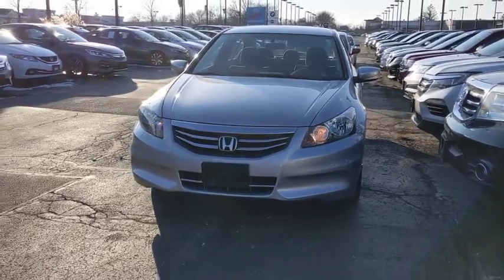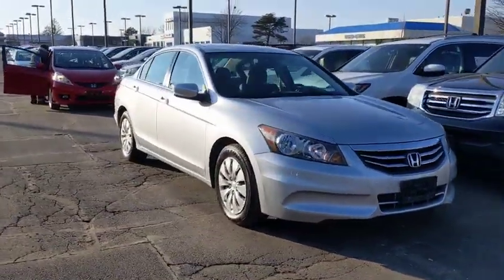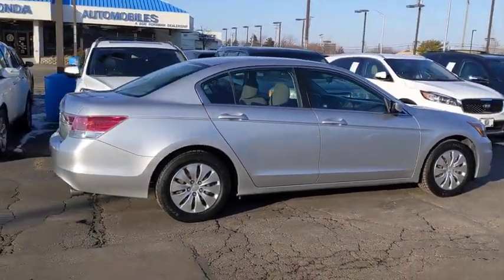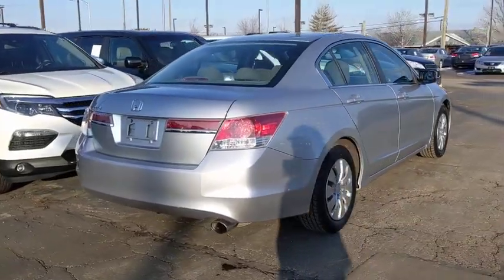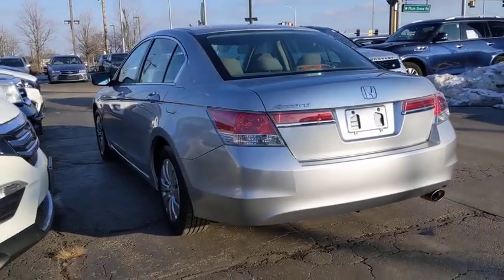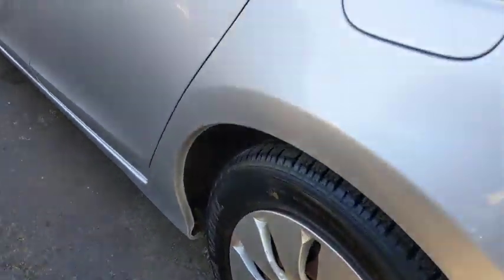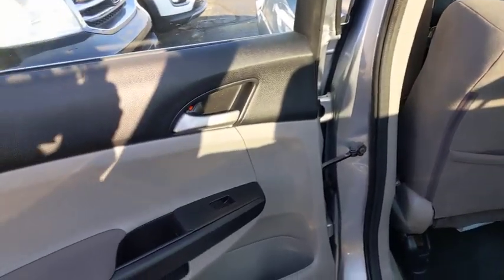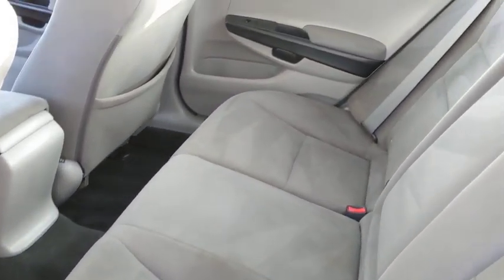2011 Honda Accord Schaumburg, Arlington Heights, Hoffman Estates, Des Plaines, Palatine, IL 92575B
Alabaster Silver Metallic Used 2011 Honda Accord available in Schaumburg, Illinois at Schaumburg Honda. Servicing the Arlington Heights, Hoffman Estates, Des Plaines, Palatine, IL area.

Schaumburg Honda
750 E Golf Rd

Recent Arrival! New Price! 2011 Honda FWD Accord LX 2.4 Alabaster Silver Metallic 5-Speed Automatic with Overdrive Clean CARFAX. Odometer is 23958 miles below market average!